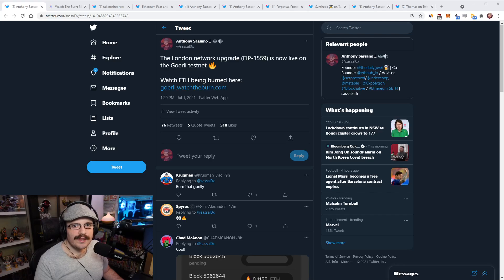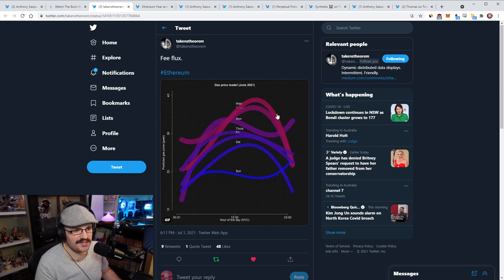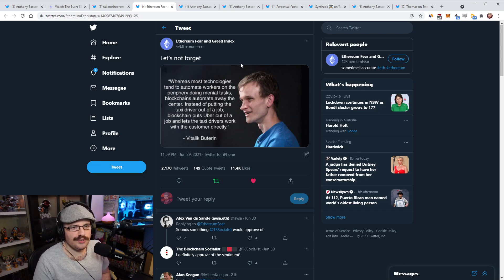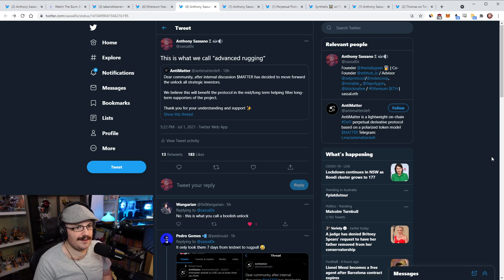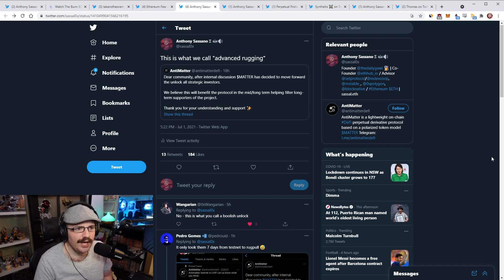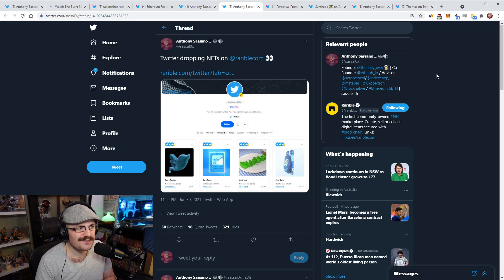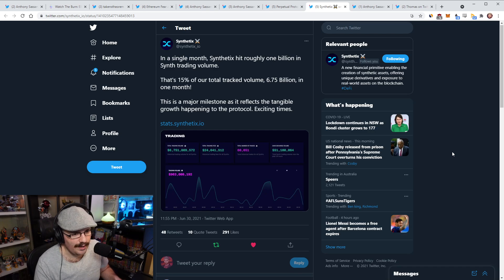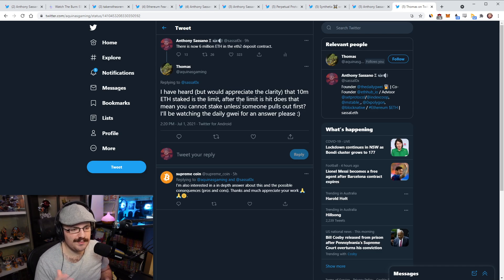EIP-1559 on Goerli, Perpetual Protocol v2 and more - The Daily Gwei Refuel #155 - Ethereum Updates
Timestamps 👇

00:00 Introductory song
00:10 London / EIP-1558 Goerli testnet live
02:35 Gas prices per day of the week graphic
05:38 Vitalik quote on blockchains automating-out intermediaries rather than workers on periphery
10:51 Antimatter’s advanced rug-pull & the difficulty of identifying all the different scams
21:15 Twitter drops NFTs on Rarible & why this is a big deal
24:39 Perperutual Protocol’s V2 “Curie” launching straight to Arbitrum bypassing L1
27:18 Synthetix trading vol hit one billion last month,; details on their move to L2
28:57 Six million ETH in eth2 deposit contract
31:23 Plans for “soft-imit” of 30m ETH staked allowing 60m overall with only half active at one time